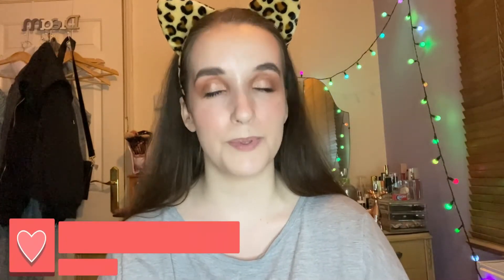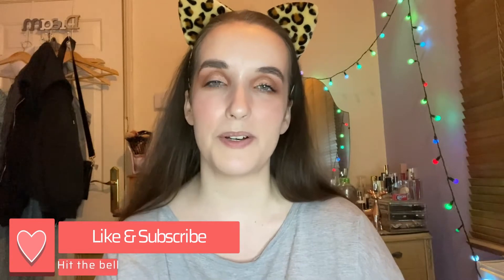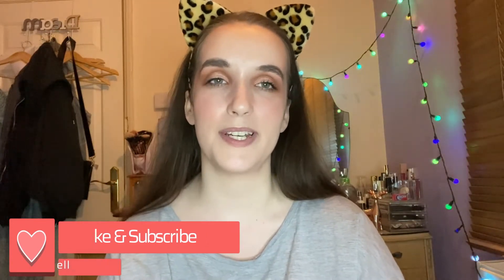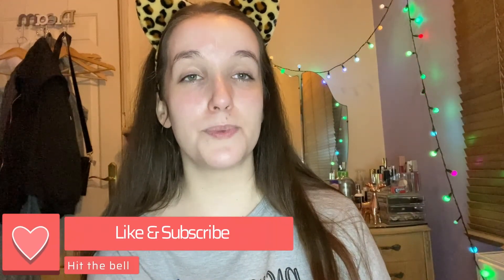GET UNREADY WITH ME | Georgina's lifestyle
In this video, I showed you my skincare routine while having a little chat.